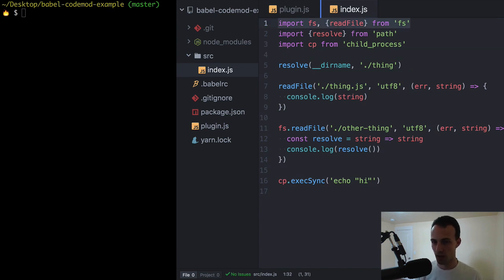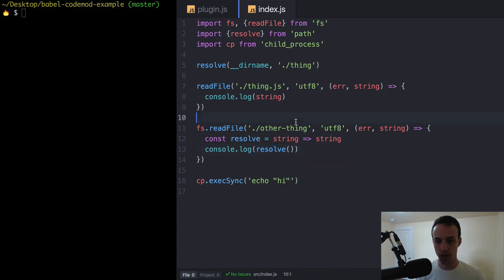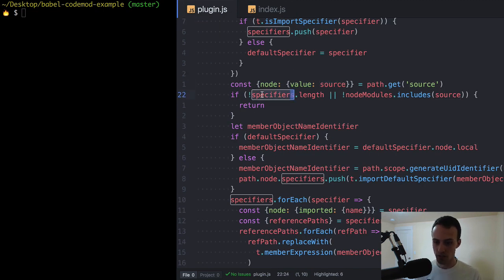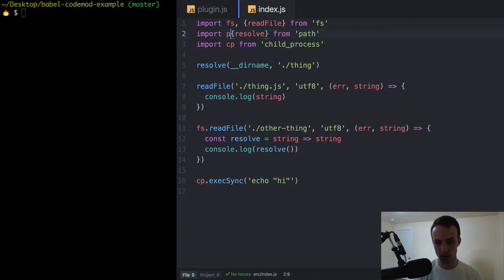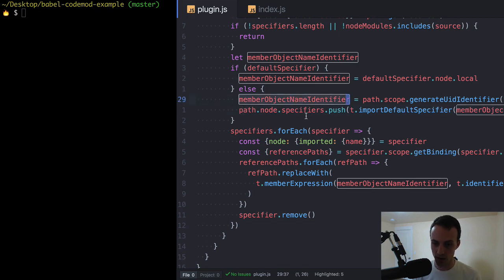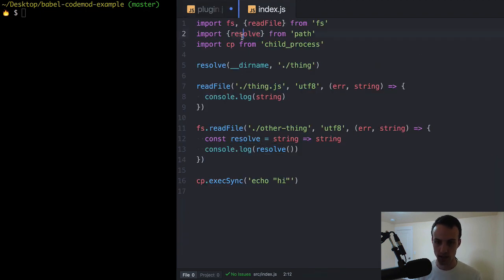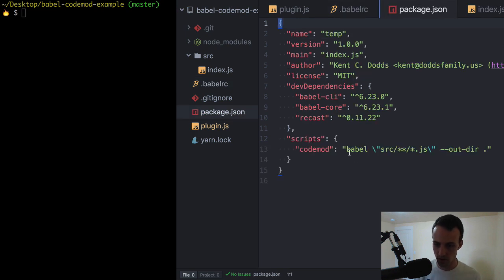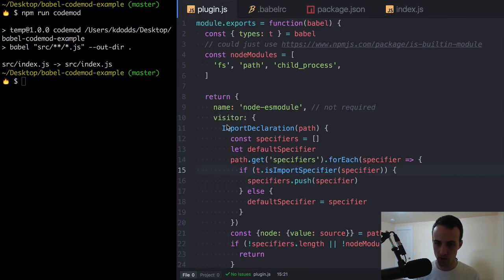Use Babel to codemod your code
When ES modules land in Node, it will be impossible to do this:

import {thing} from './common-js-module'

Because CommonJS is not statically analyzable. However many people (myself included) have been doing this for a long time:

import {readFile} from 'fs'

In this quick video, I show you a quick babel plugin I wrote to do a codemod on my code to fix this automatically.